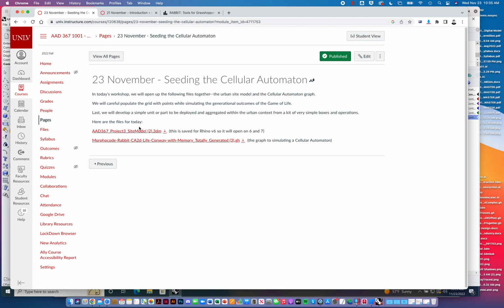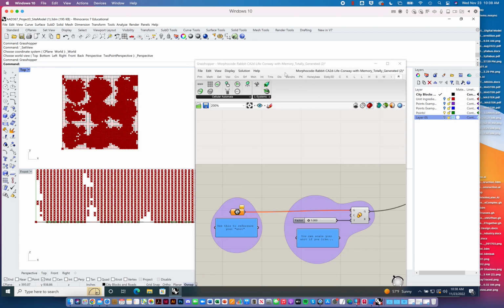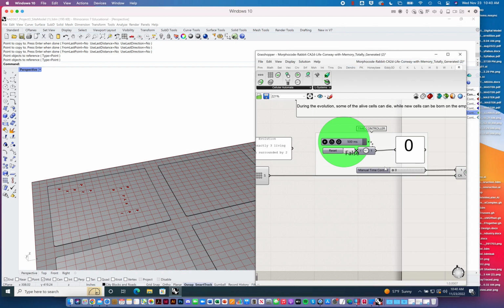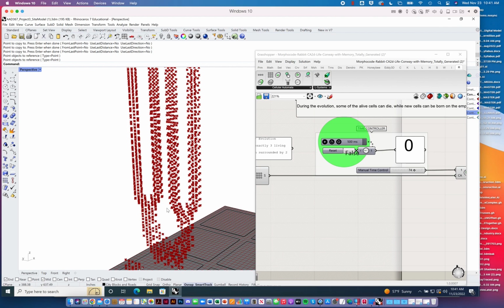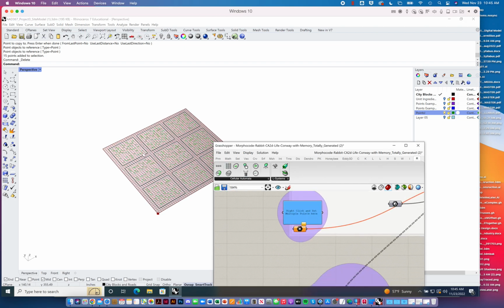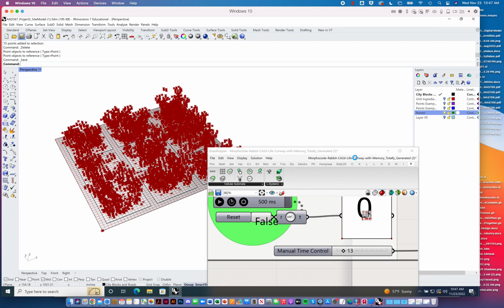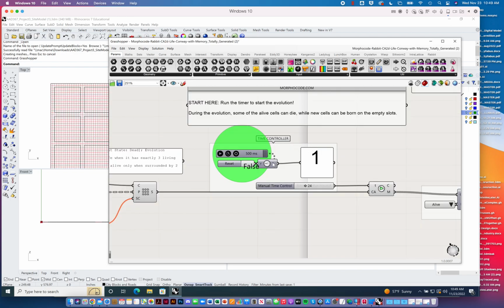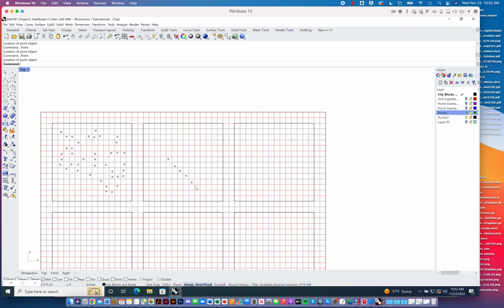Seeding the Cellular Automaton